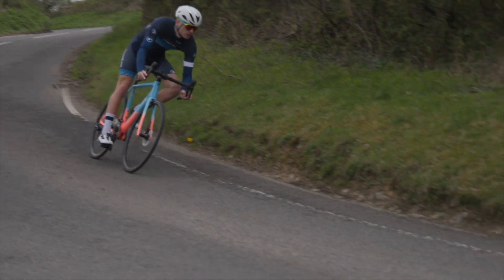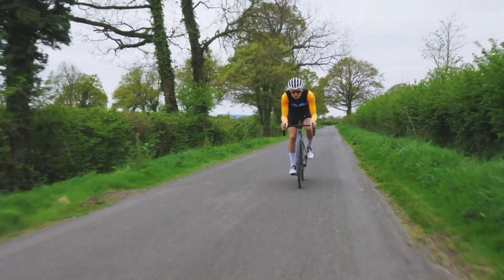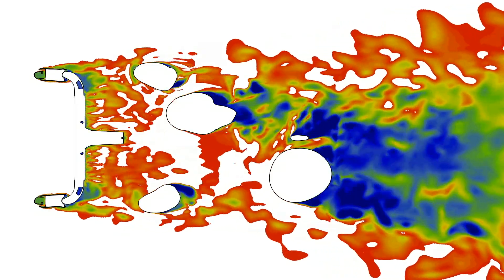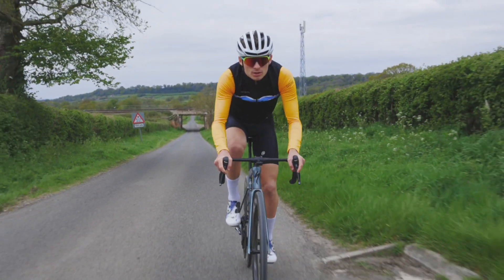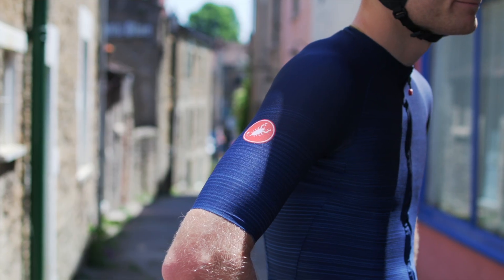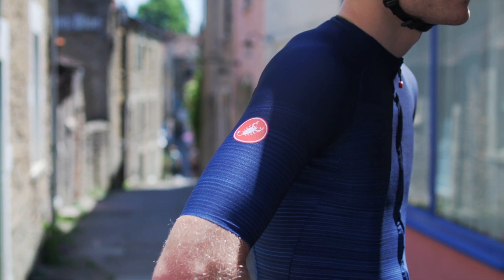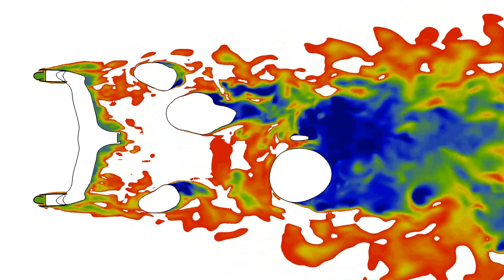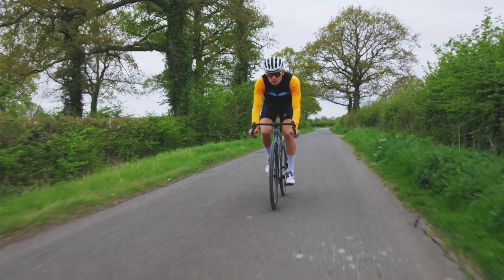How Much Faster Are Shaved Legs...And Should Cyclists Shave Their Arms Too!?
Shaved legs are seemingly an absolute must in the pro peloton and for keen amateur cyclists alike. But why do cyclists shave their legs and is it just one of those things that has become so commonplace that we don't stop to ask ourselves the reasons why.

Many cyclists claim that they shave their legs for the aero benefits but how many watts could shaved legs save you on a bike?

That got us thinking, if shaved legs are indeed quicker then why don't road cyclists also shave their arms?

Let us know whether you'd consider shaving your legs and/or arms for cycling and your reasons why in the comments section below...

10 Things To Copy Off Tour de France Pros To Make You FASTER & More Comfortable on The Bike

0:00 Introduction
(Video chapters)